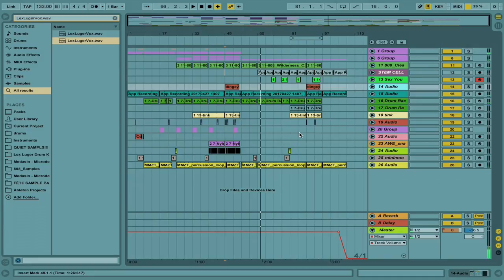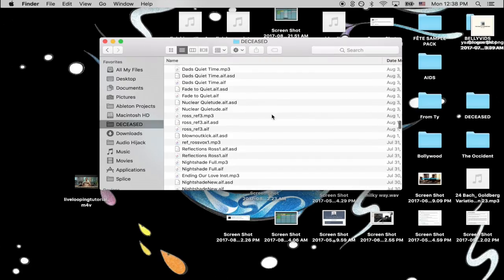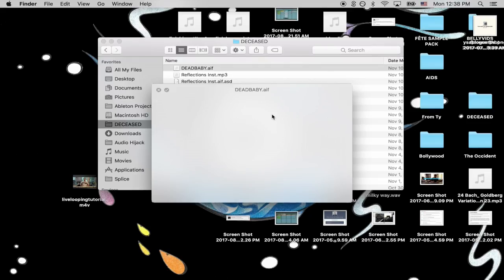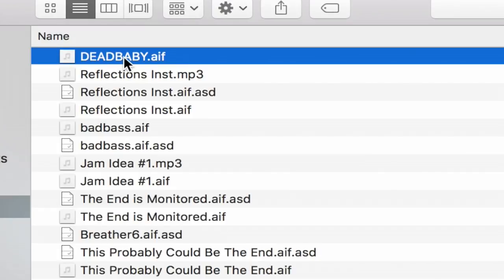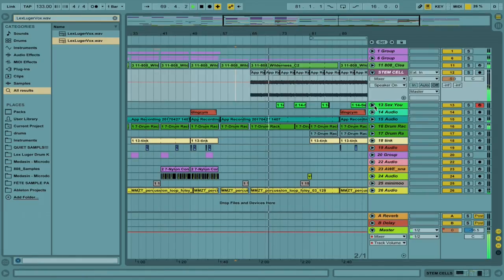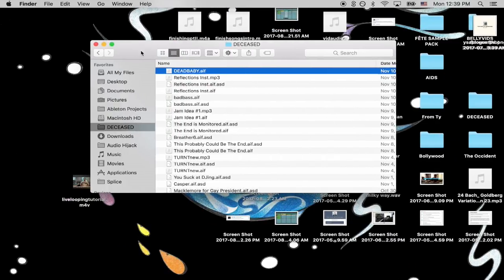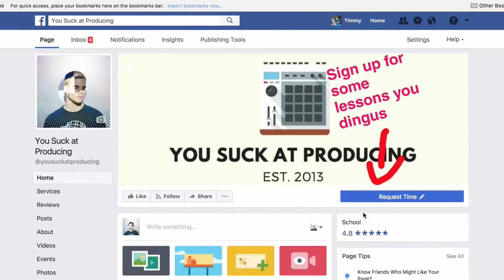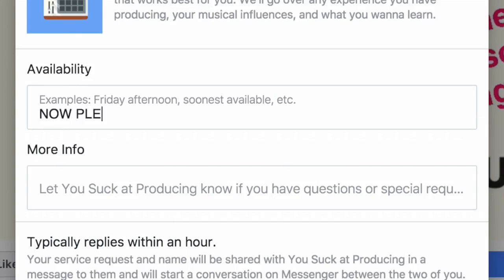You Suck at Producing: Finishing Songs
Learn how raise your beat baby into a full-grown adult in this week's episode. PRIVATE LESSONS